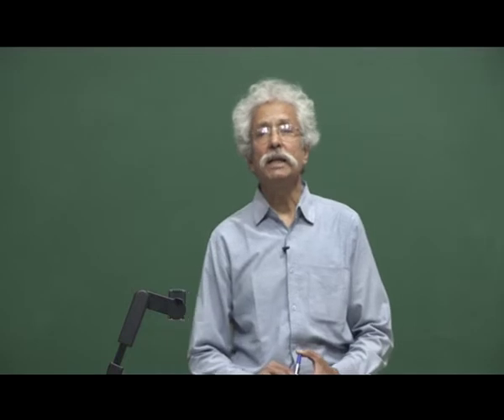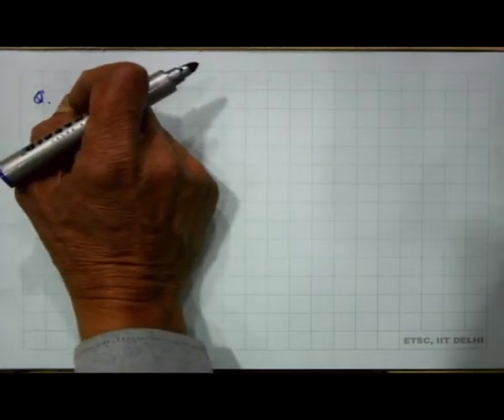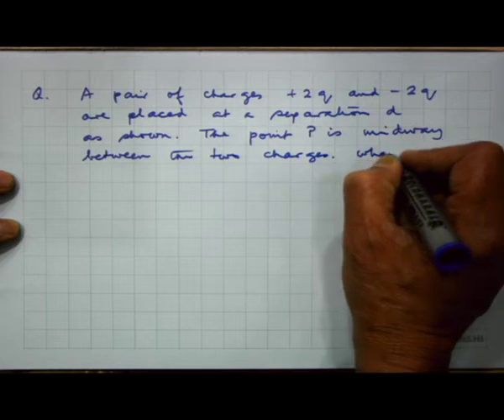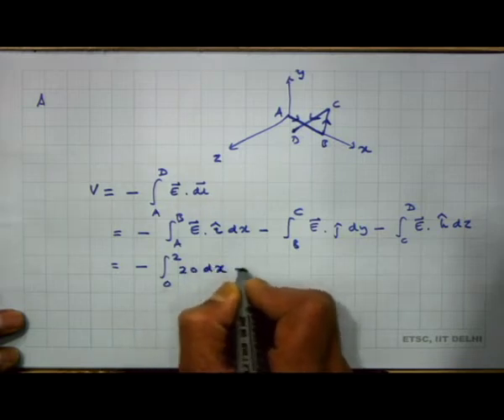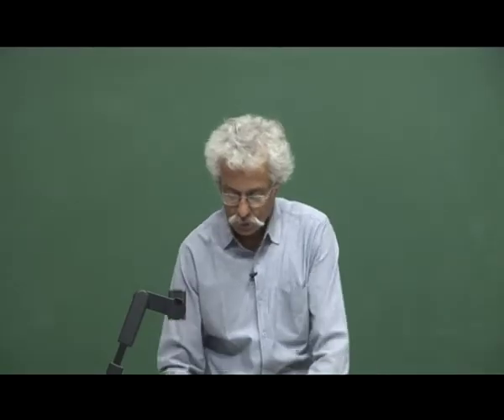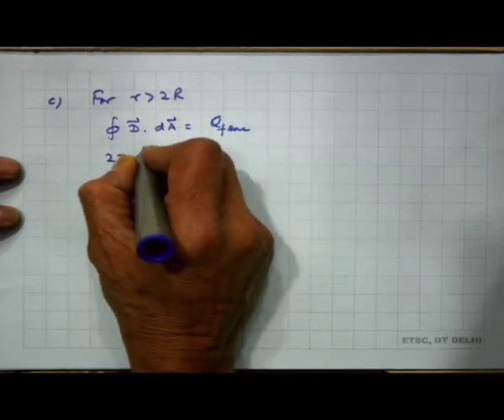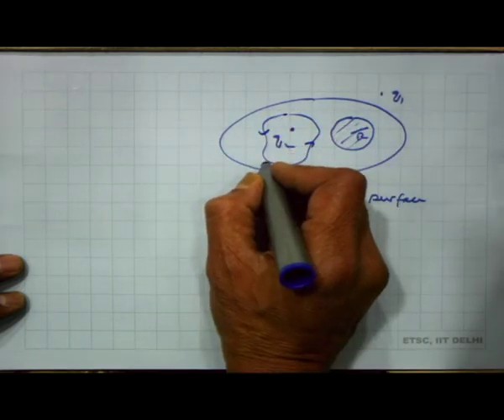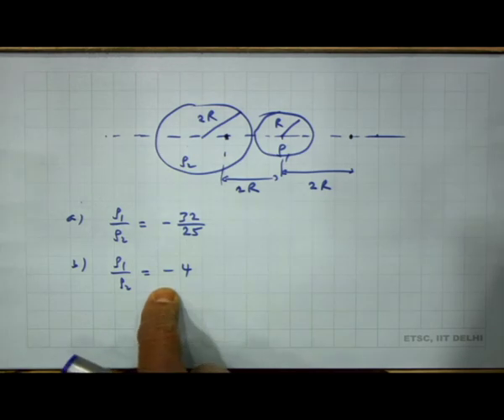PROBLEMS IN ELECTROMAGNETICS: ELECTROSTATICS